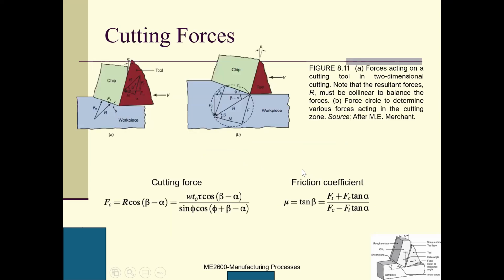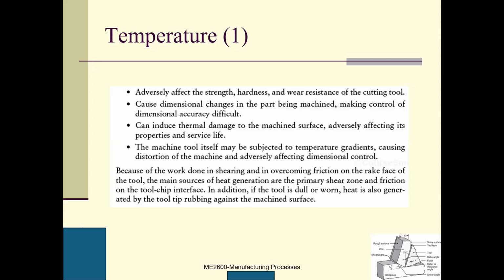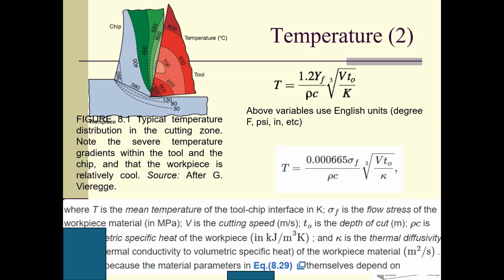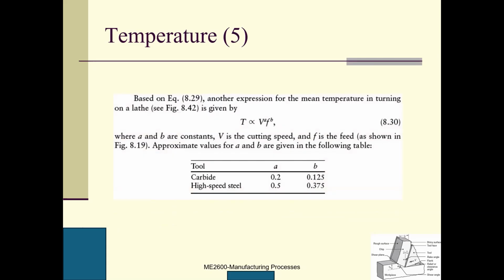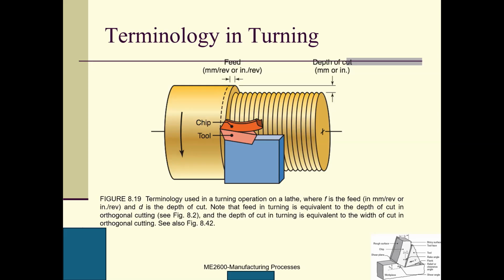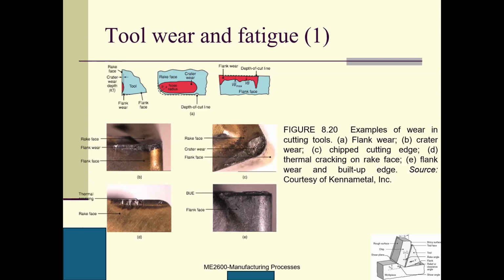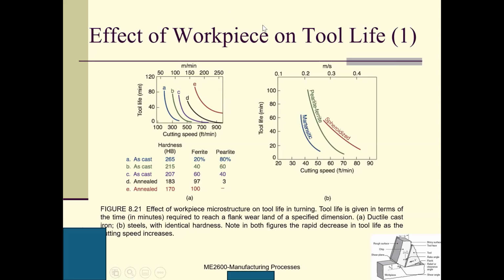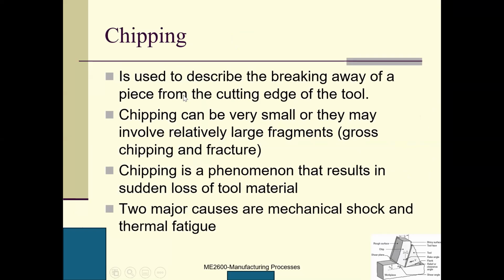Manufacturing Processes Lecture 15